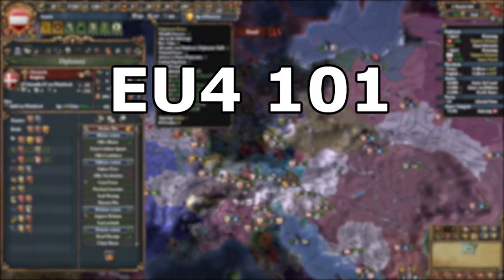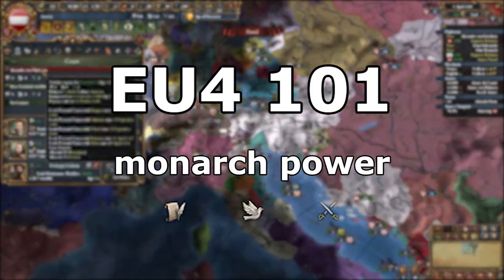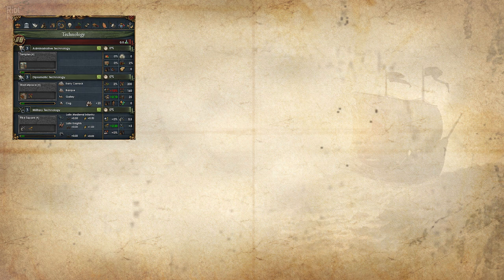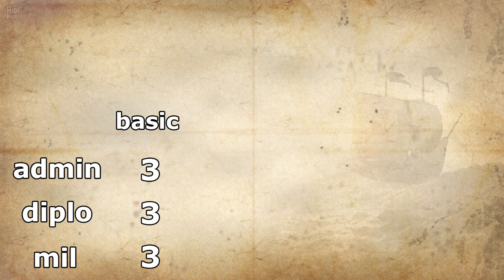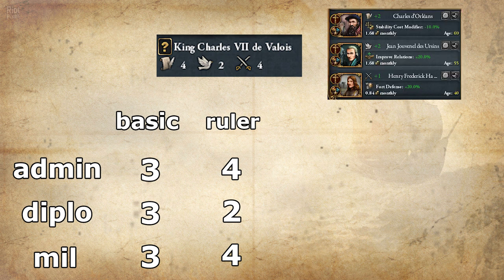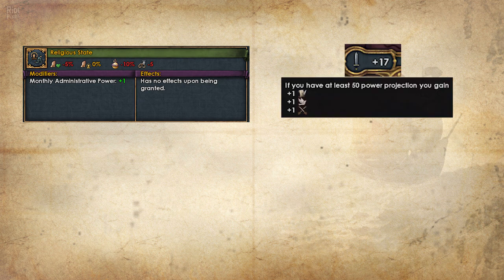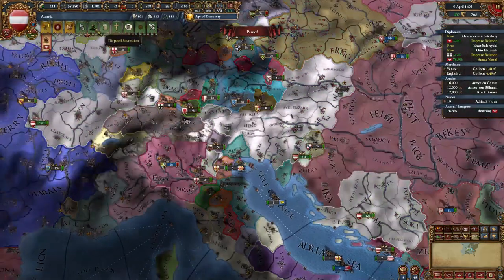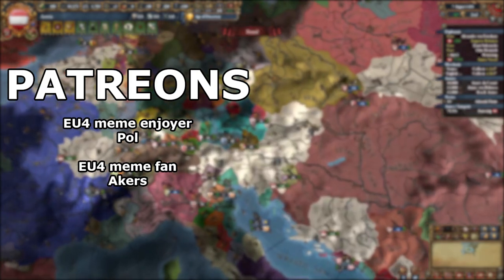Monarch power | EU4 101 Beginners Guide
In this series we learn about the very basics of the game. It's intended for almost complete beginners to learn about certain mechanics of the game so they can begin to understand the game by small pieces.